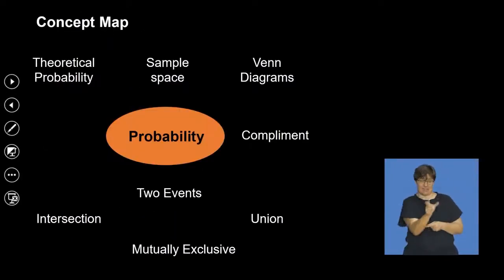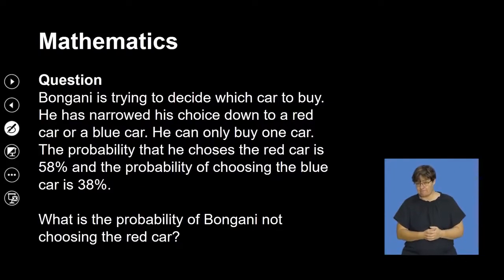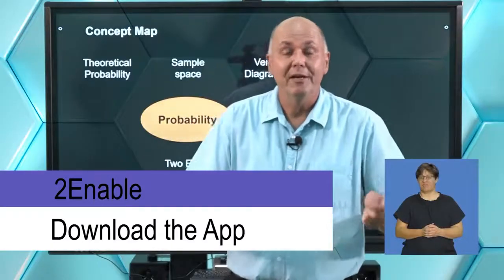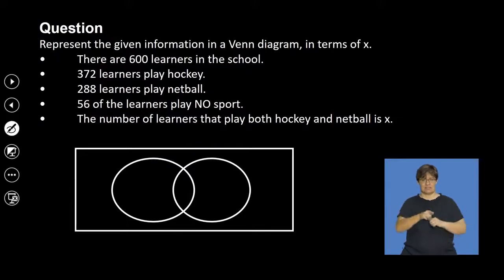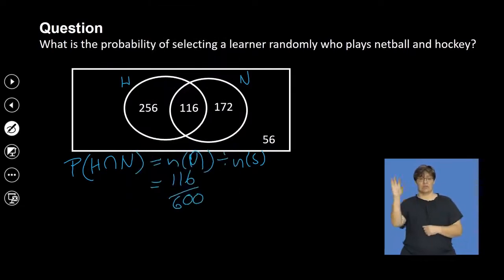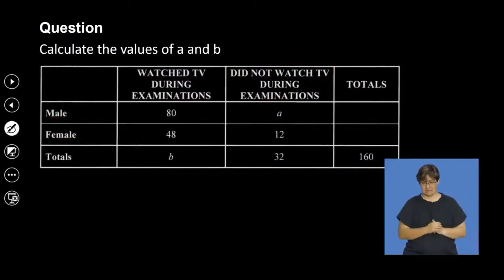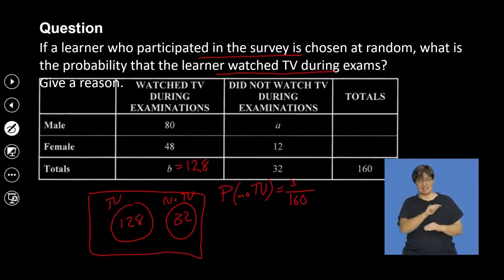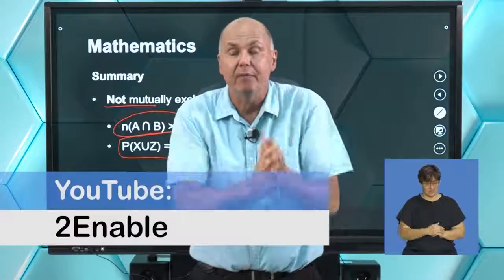Gr11 Mathematics Applying the Probability Rules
Gr11 Mathematics lesson: applying the probability rules